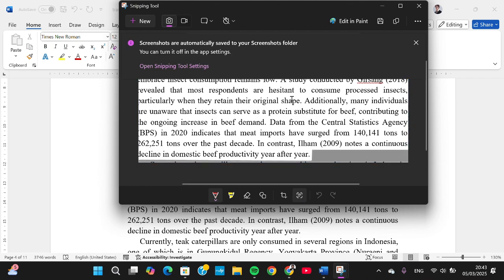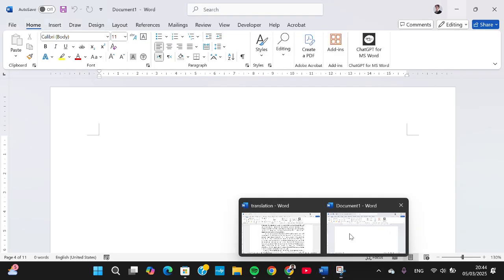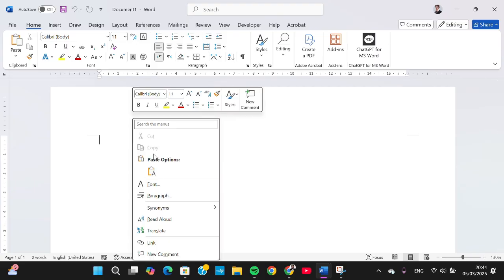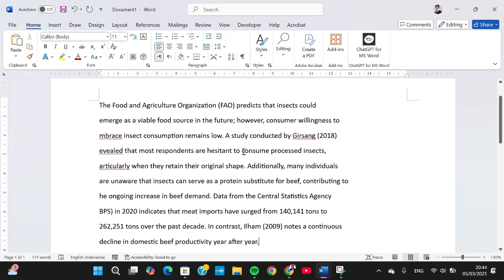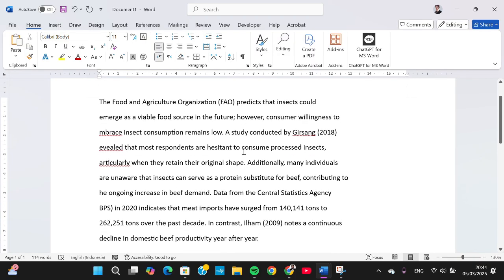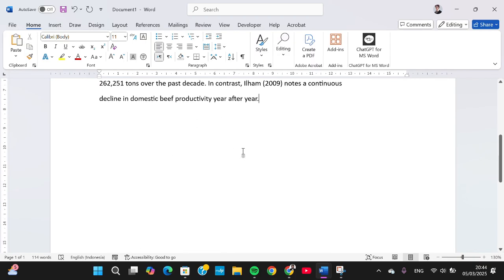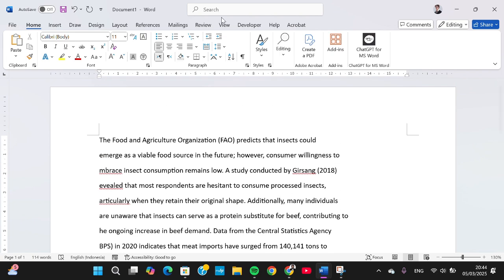How to Select Text from a Screenshot on Windows 11? Extract Text from Screenshot!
Want to extract text from a screenshot on Windows 11? In this tutorial, I’ll show you how to select and copy text directly from any screenshot using built-in Windows tools! Whether it's for work, school, or personal use, this trick will save you time and make editing screenshots easier than ever. 📸📝

🔹 What You’ll Learn:
✅ How to use Windows 11’s Snipping Tool and OCR features
✅ Steps to select and copy text from screenshots
✅ Best tips to optimize your workflow with this feature